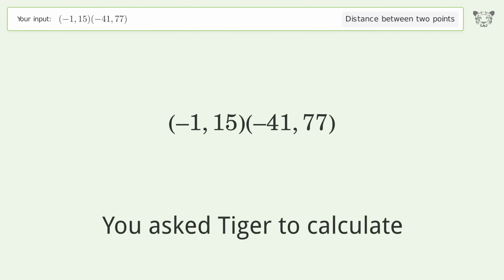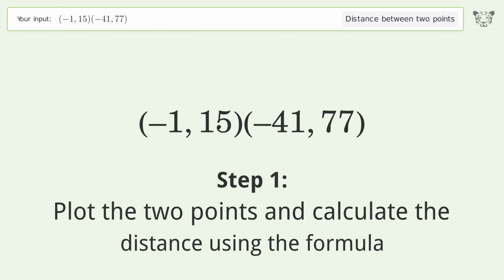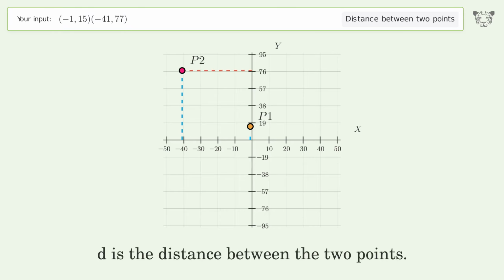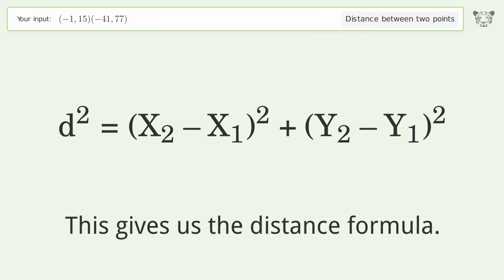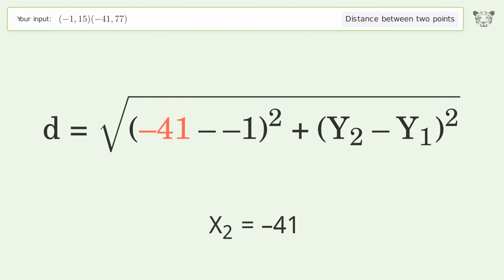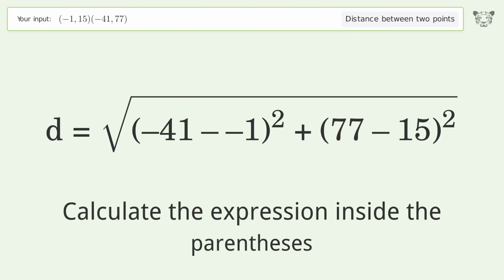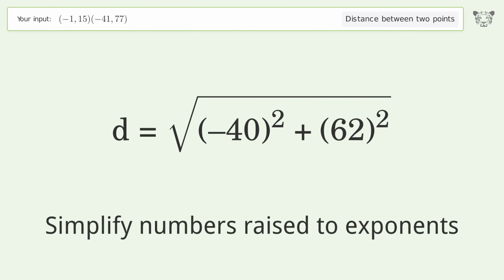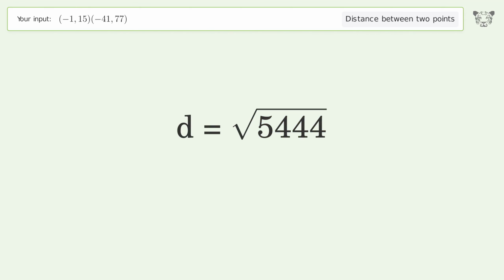Find the distance between two points p1 (-1,15) and p2 (-41,77): Step-by-Step Video Solution